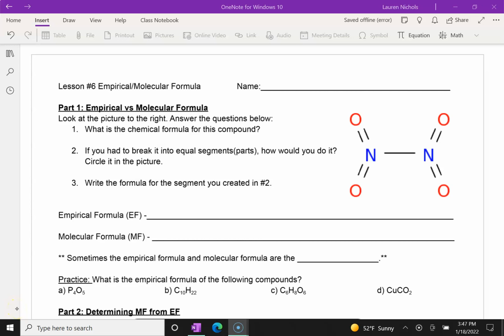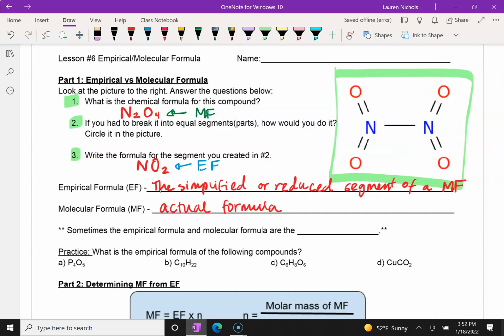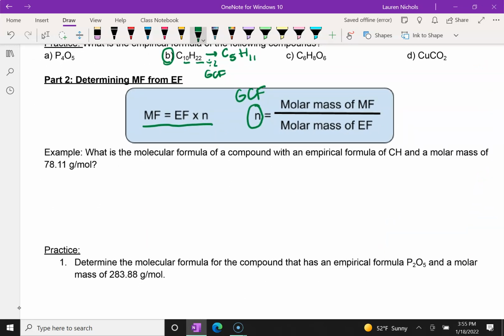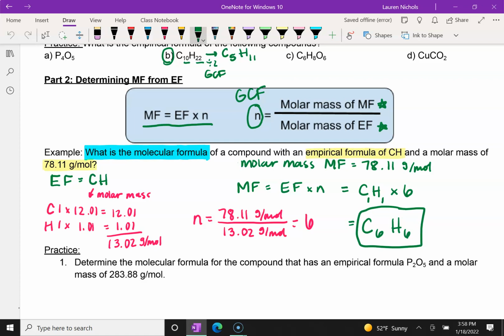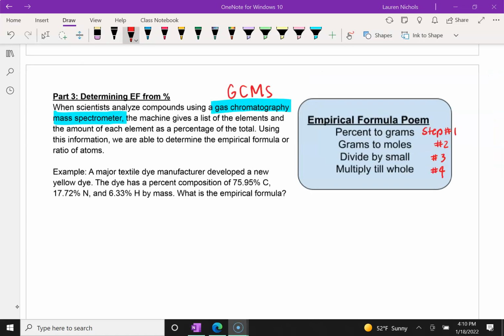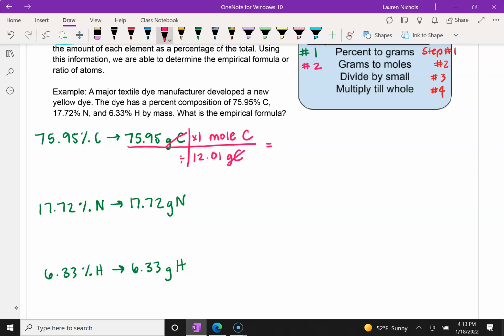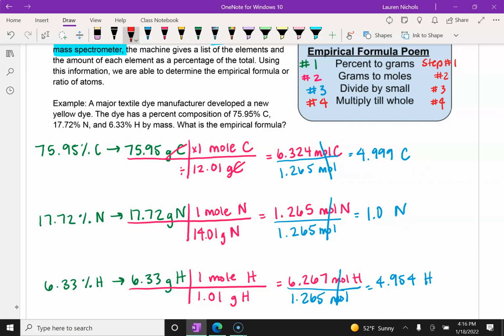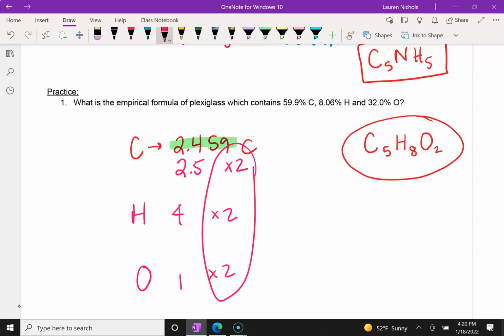21 22 Empirical & Molecular Formulas